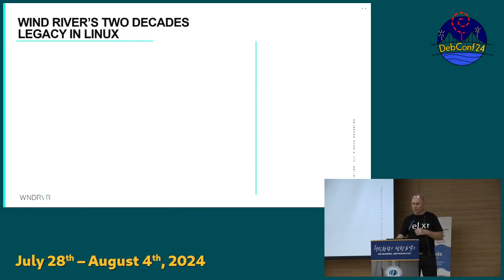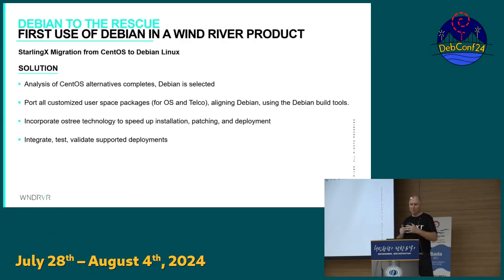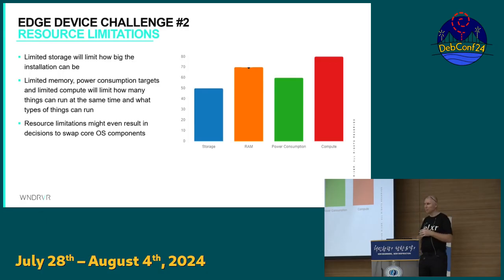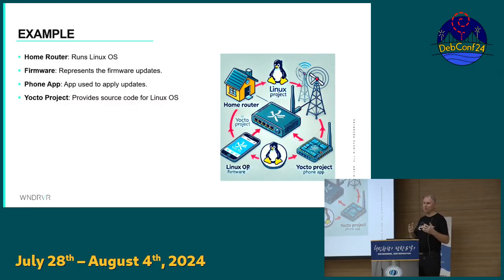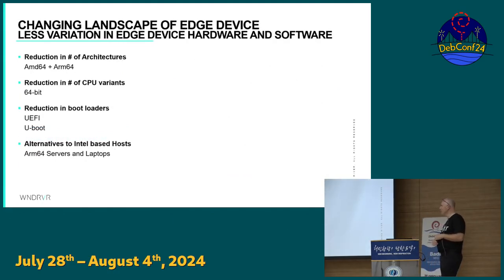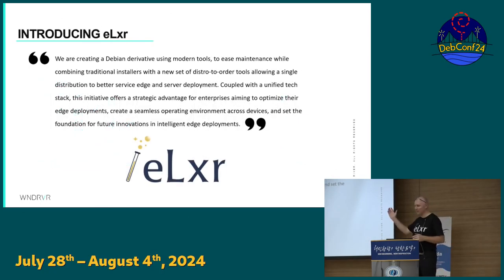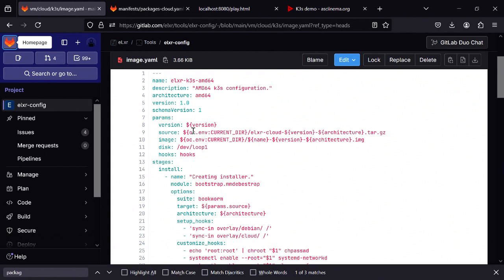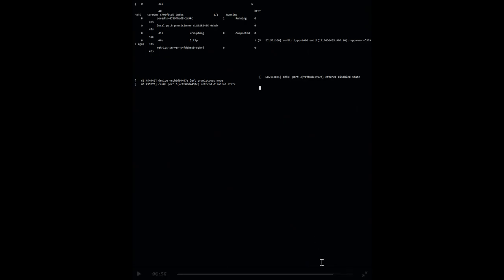A unified approach for intelligent deployments at the edge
by Mark Asselstine

Over the past decade, 'build from source' solutions like the Yocto Project and Buildroot have been favored for enabling various use cases at the Intelligent Edge. Traditional methods of building embedded Linux devices, which offer extensive customizations and the ability to generate an SDK providing a cross-development toolchain, have allowed developers to maximize the performance of resource-constrained devices while offloading build tasks to more powerful machines.

However, the increasing connectivity demands of edge deployments, including Over-The Air (OTA) updates and new paradigms such as data aggregation, edge processing, predictive maintenance, and various machine learning features, necessitate a different architectural approach for both near-edge devices and servers. This results in using multiple distributions, creating a heterogeneous landscape of operating environments increasing complexity and cost. Such complexities impose a significant burden to monitor for CVEs and bugs, additional SBOMs, diverse update cadences, and many other challenges.

To address these challenges and provide a more homogeneous solution, this talk will discuss how we are creating a Debian derivative using modern tools, to ease maintenance while combining traditional installers with a new set of distro-to-order tools allowing a single distribution to better service edge and server deployment. Coupled with a unified tech stack, this initiative offers a strategic advantage for enterprises aiming to optimize their edge deployments, create a seamless operating environment across devices, and set the foundation for future innovations in intelligent edge deployments.